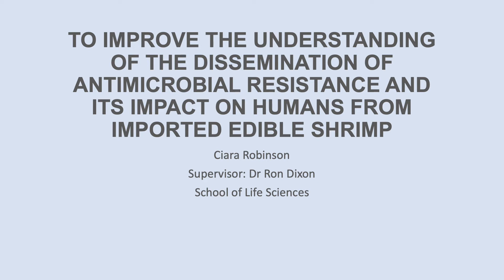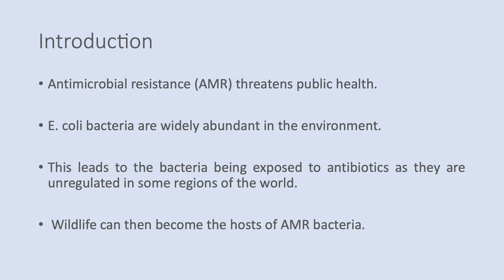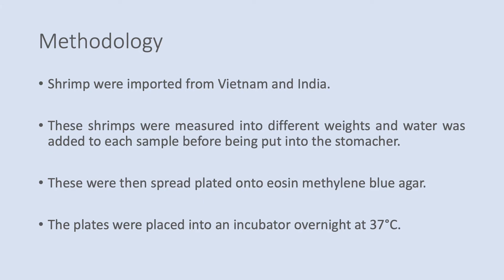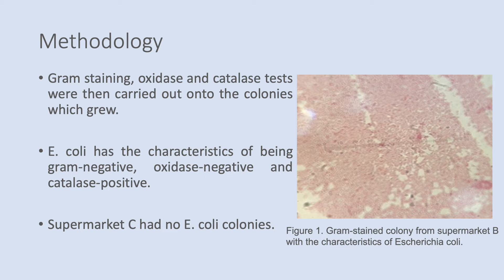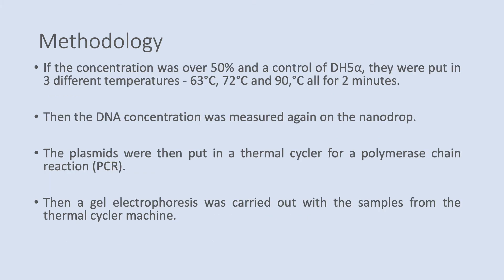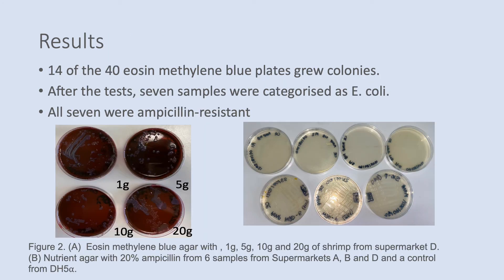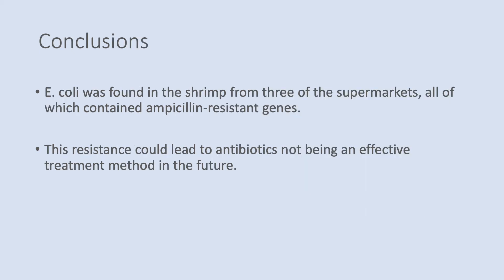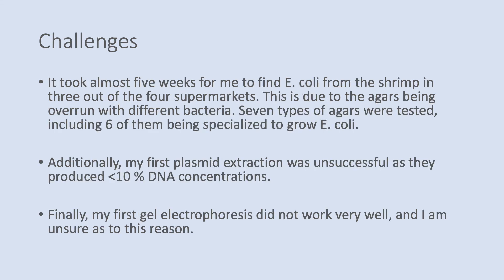UROS 2021 | Ciara Robinson